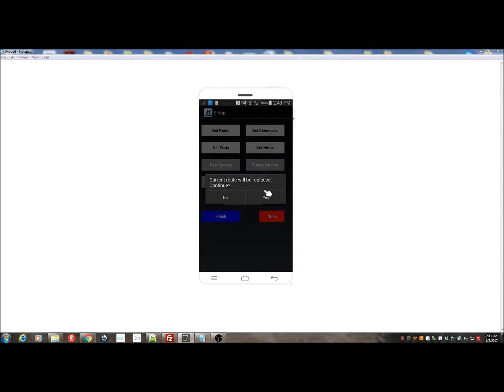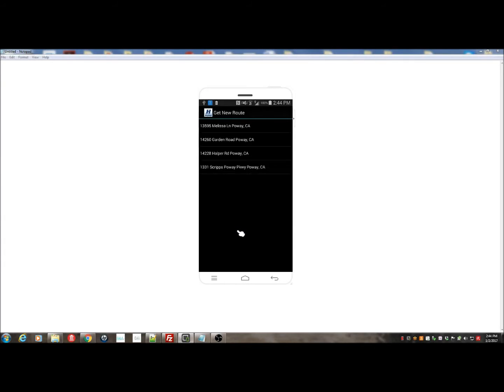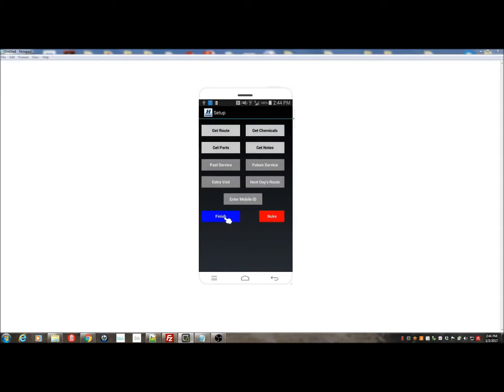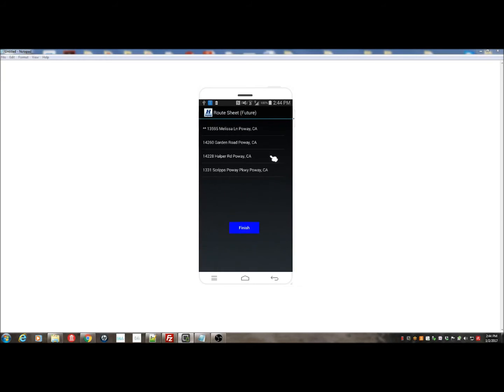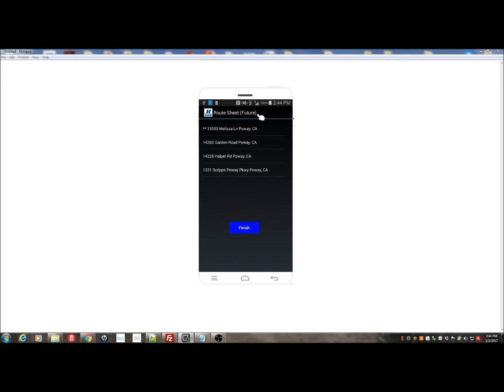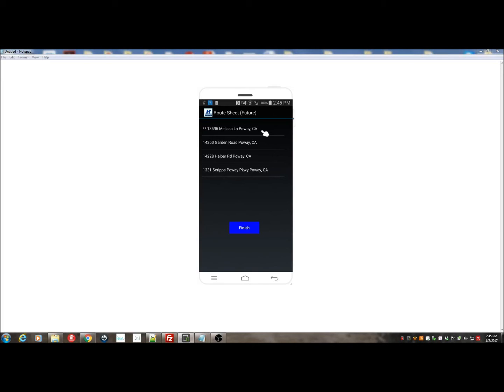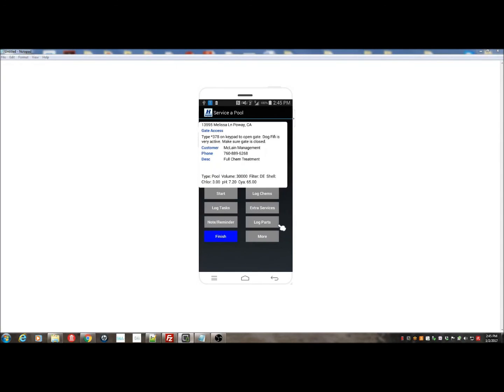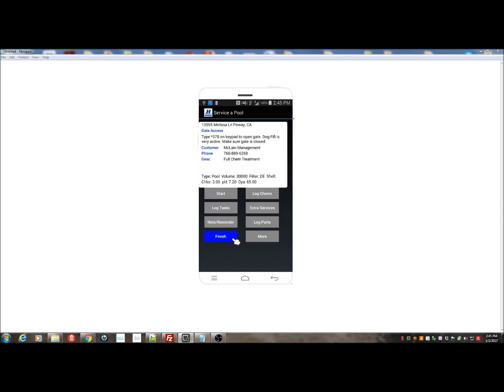future service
Recording future service with the Android app.